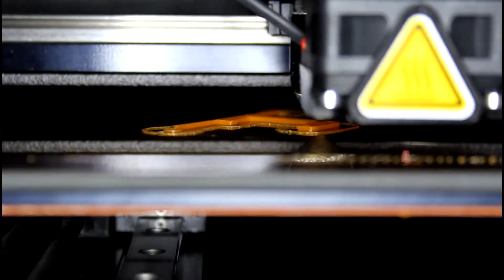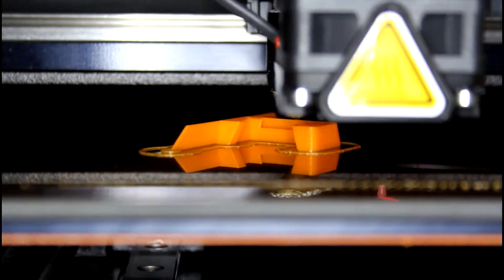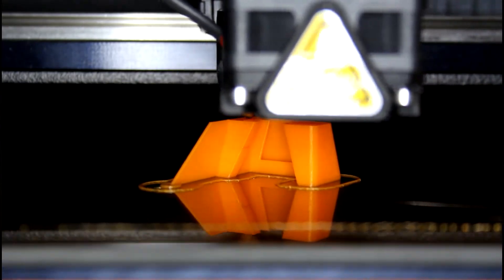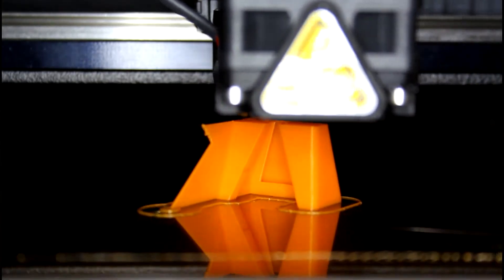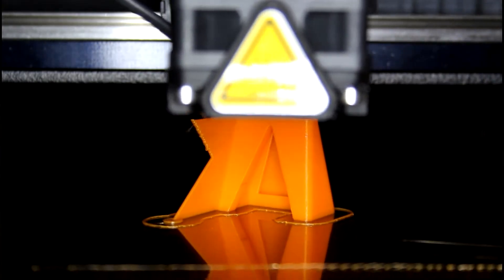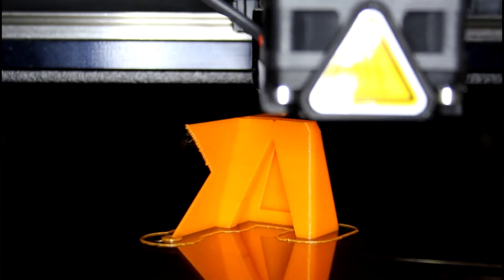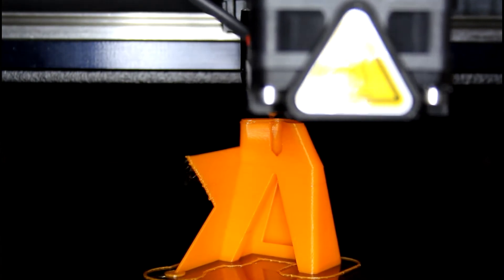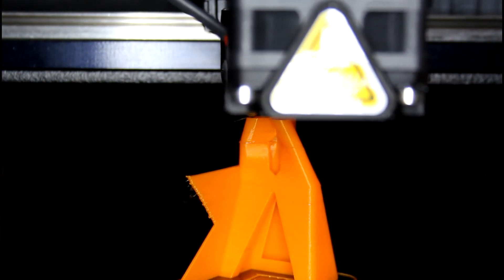3D Printing in EPIC, Boston University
In this video, Laboratory Supervisor, Kara Mogensen introduces 3D printing in the Engineering Product Innovation Center at Boston University.